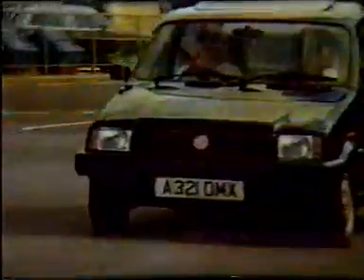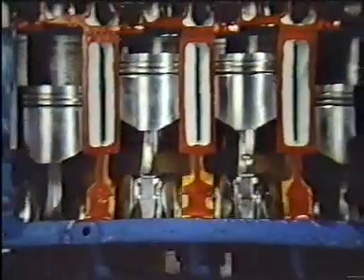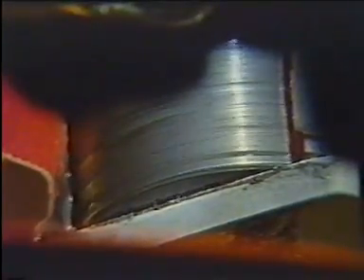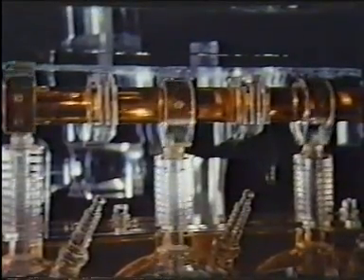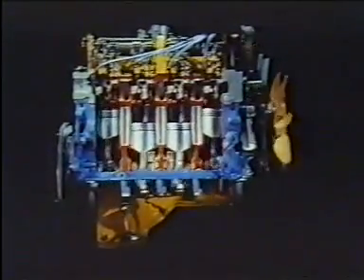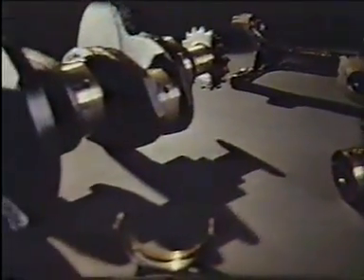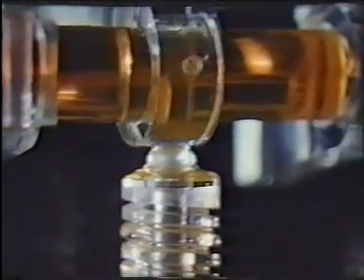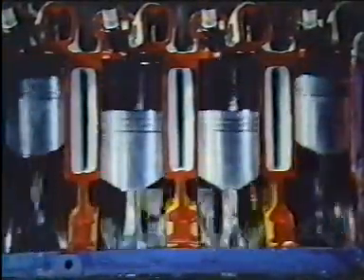Engine Lubrication System